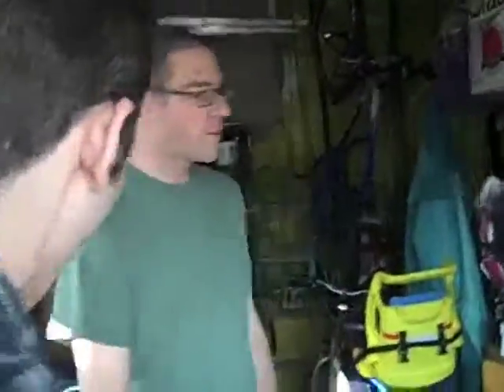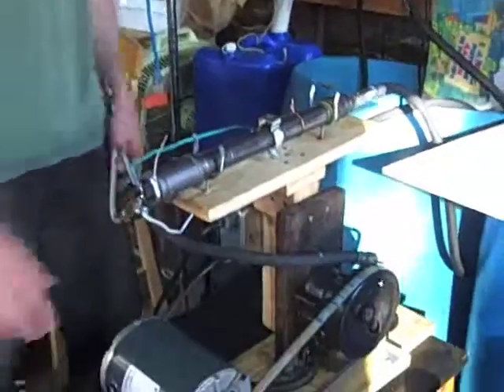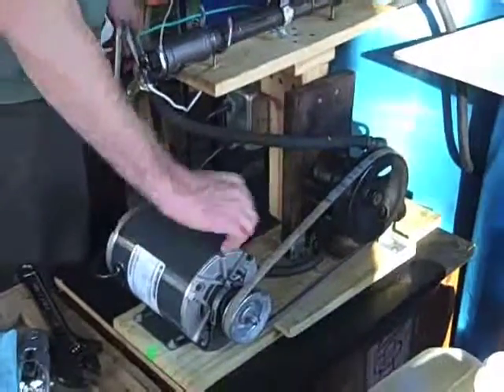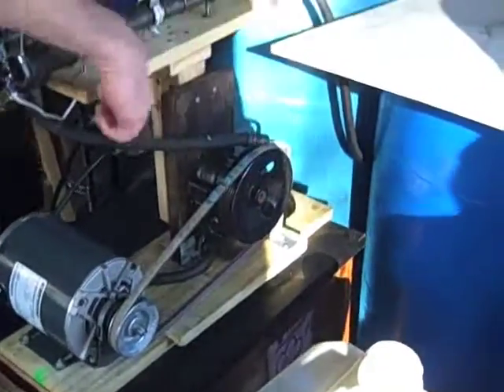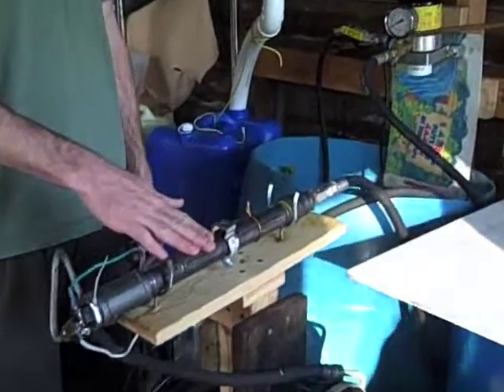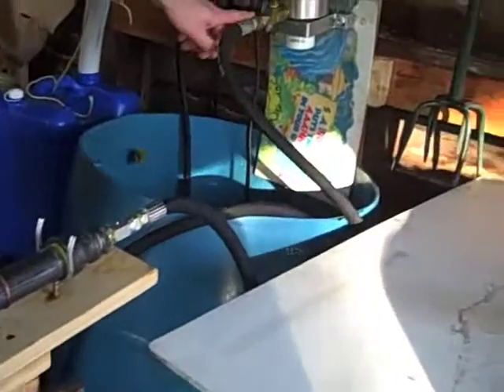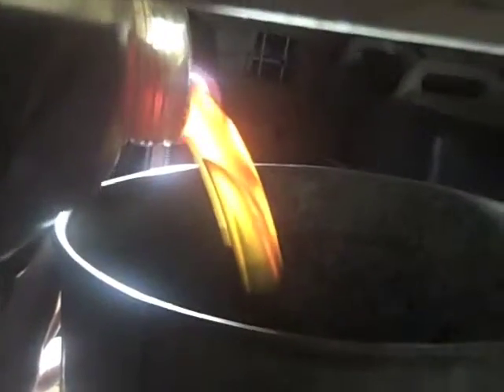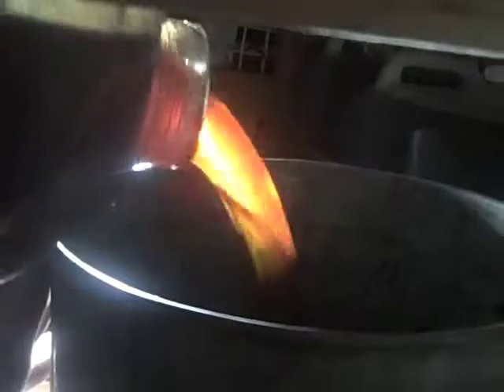So So Glos on that Veggie Oil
The So So Glos